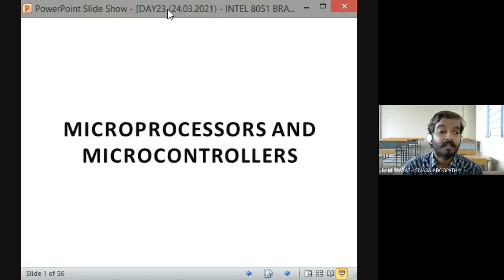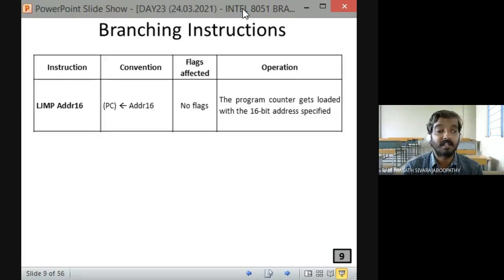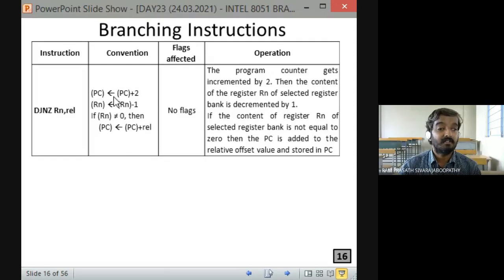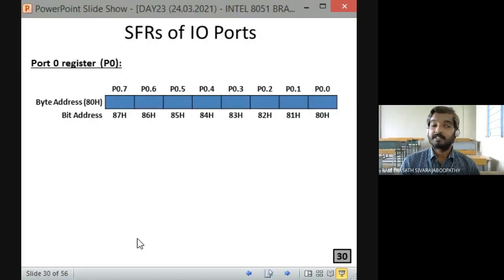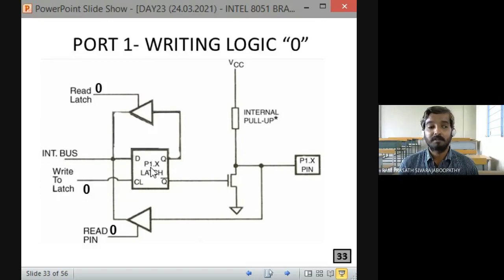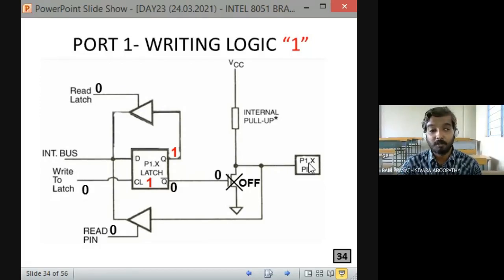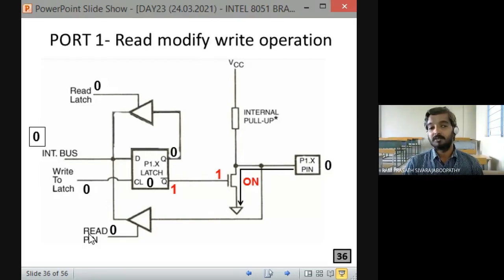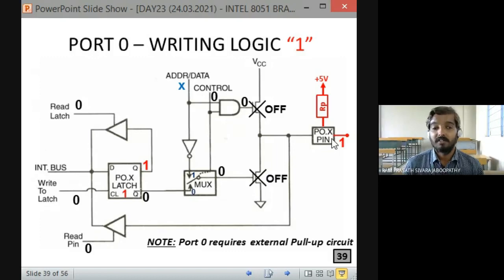BRANCH INSTRUCTION OF INTEL 8051, WORKING OF PORT 1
DAY 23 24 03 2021   BRANCH INSTRUCTION OF INTEL 8051, WORKING OF PORT 1